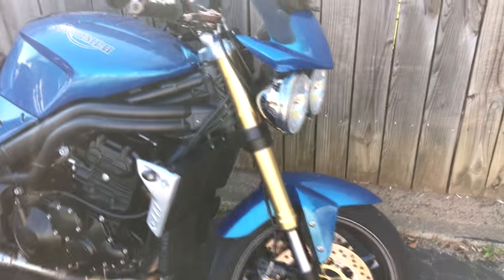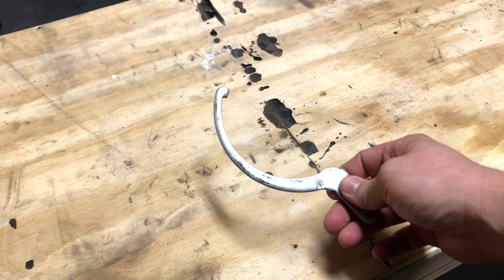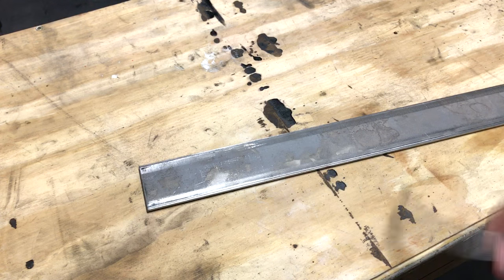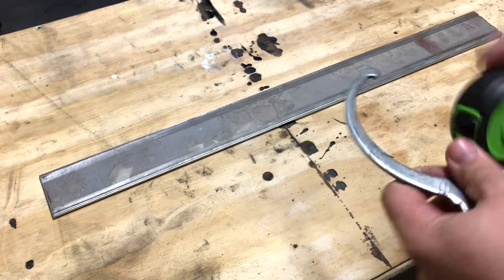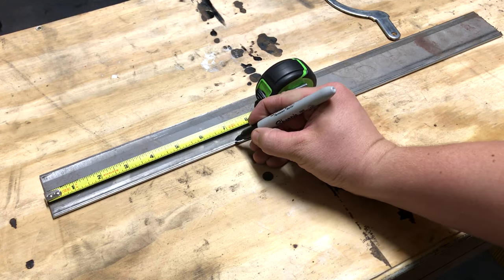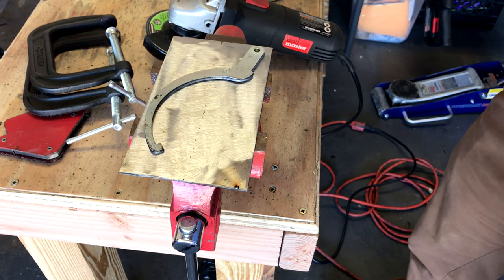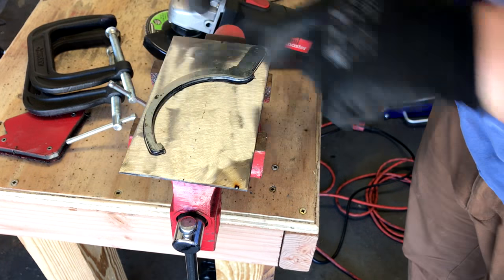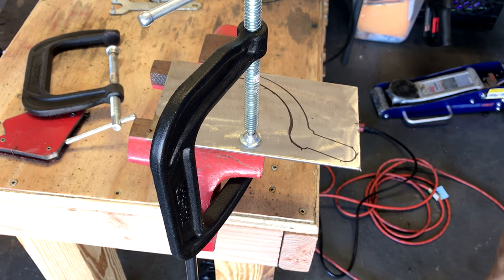Triumph Speed Triple 1050 Eccentric Chain Tensioner Tool Build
In this video I build my own copy of the stock Triumph Speed Triple 1050 eccentric chain tensioner